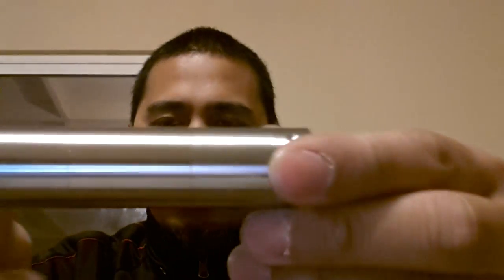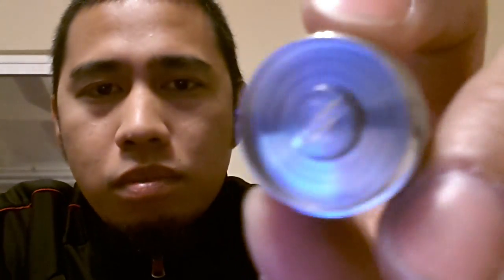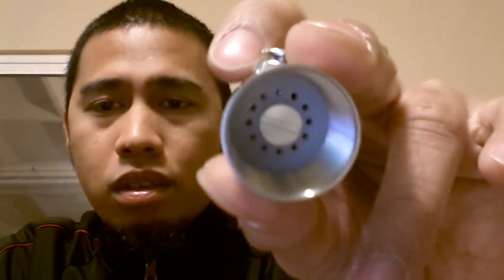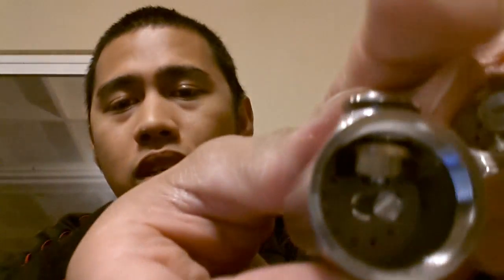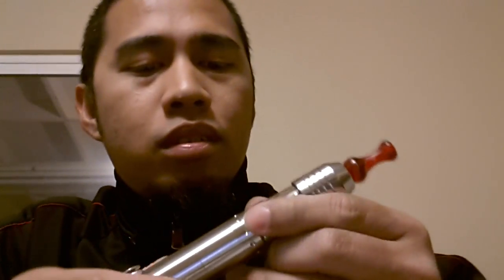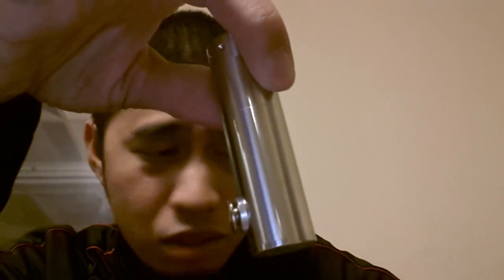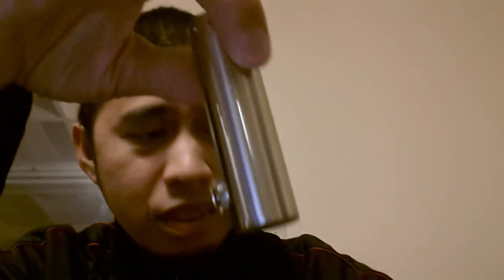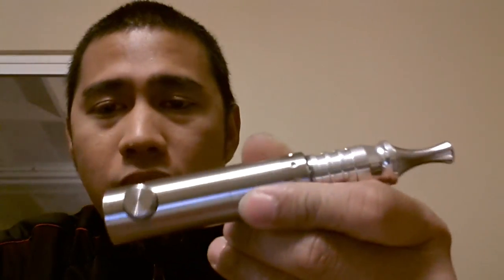Smok natural mod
Review of the smok natural mod from smoktech... my personal opinion and what I think about it...it is a great device for a mechanical mod!